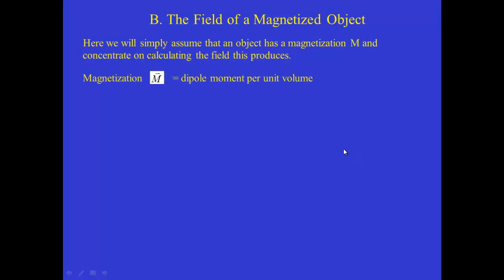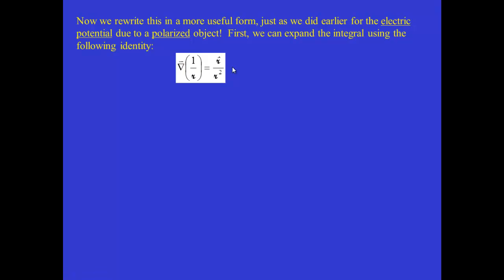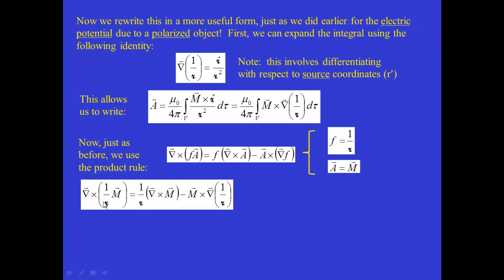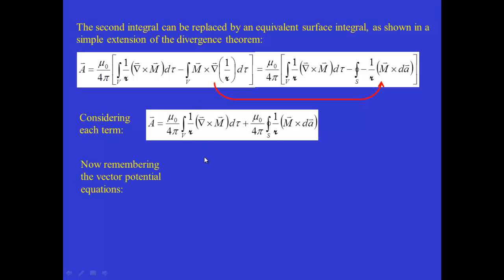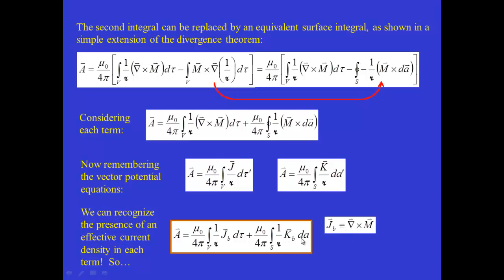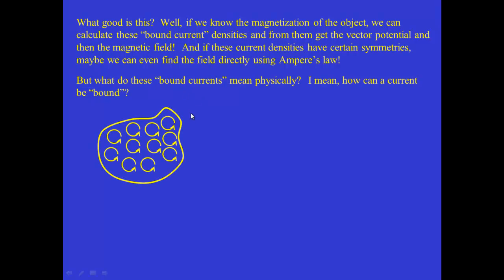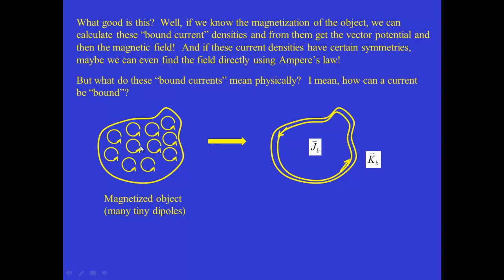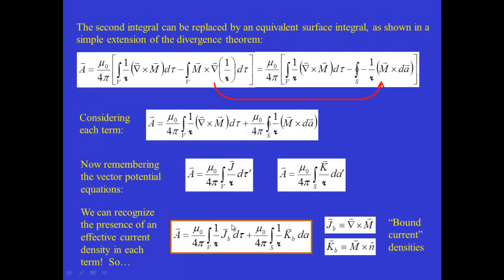section 6 2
The field of a magnetized object; definition of volume and surface bound current densities.